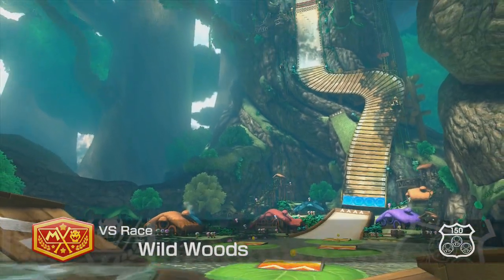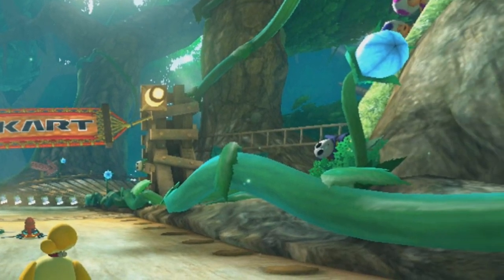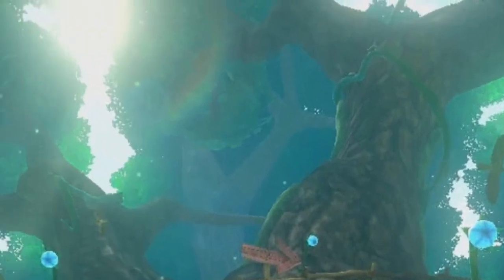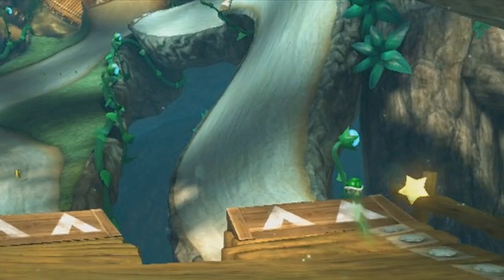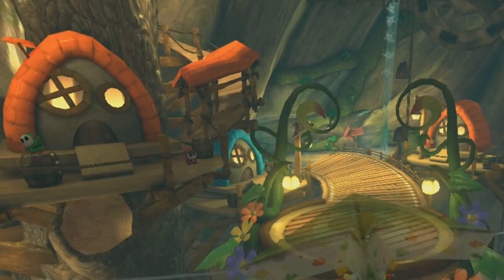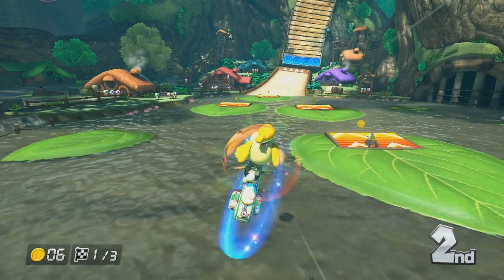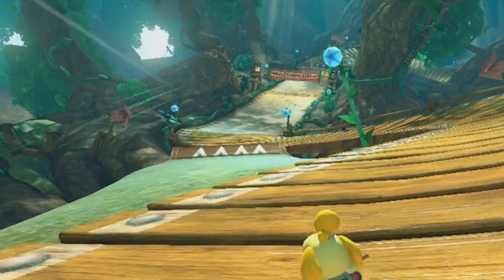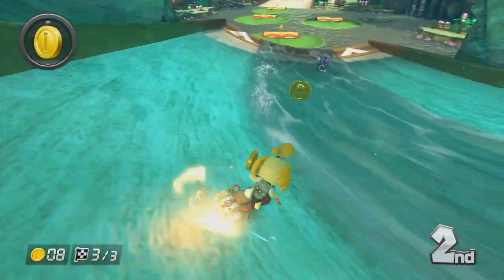Mario Kart 8 Analysis - Wild Woods DLC Track (Secrets & Hidden Details)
We analyze the Mario Kart 8 Wild Woods DLC track to uncover all the secrets it's hiding, such as how the Shy Guy Village works, shortcuts, and other small details! All this and more in our gameplay breakdown for Mario Kart 8 for the Wii U!